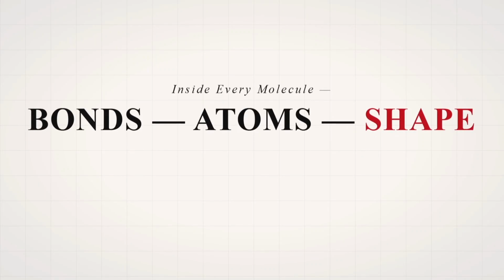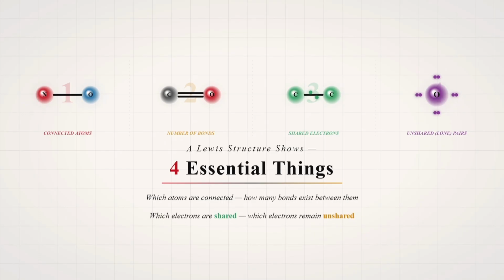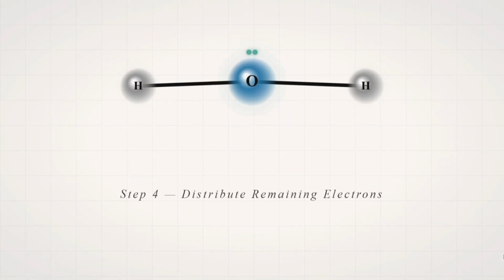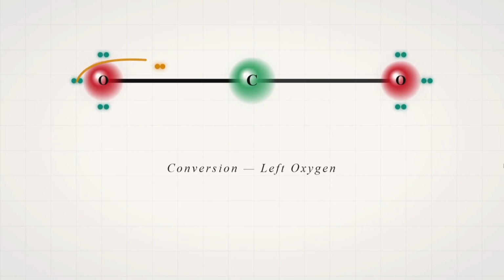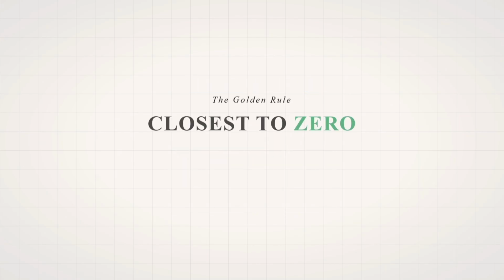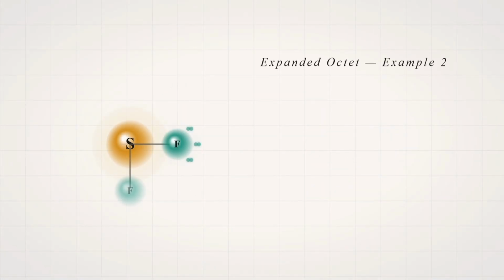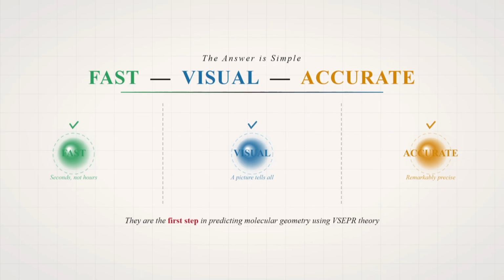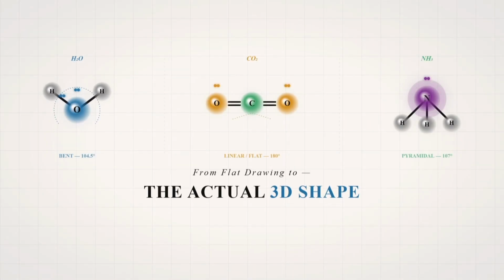Super Simple Steps to Draw Lewis Structure | Lewis Dot Structure Explain